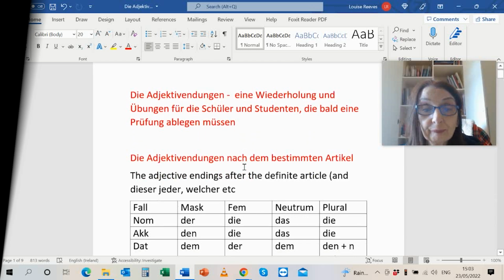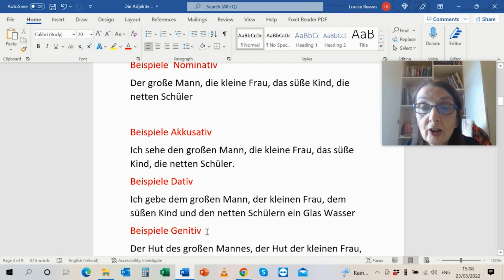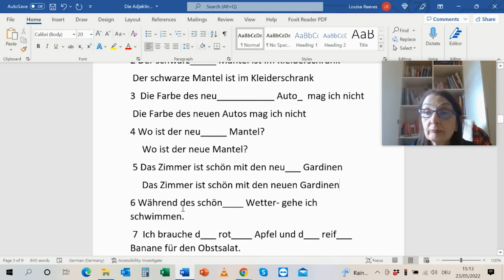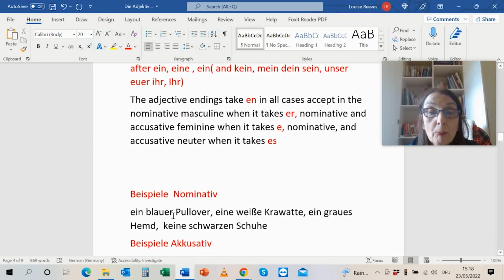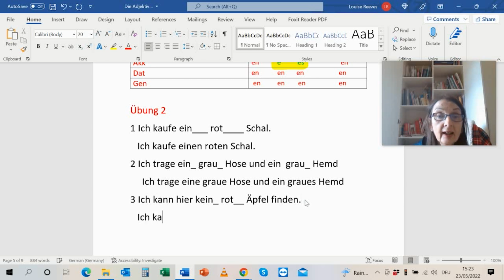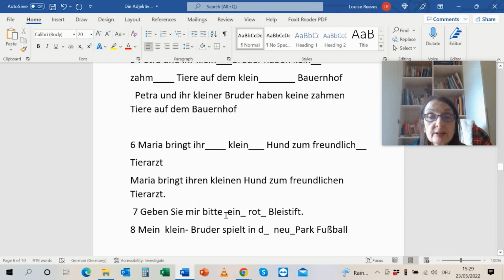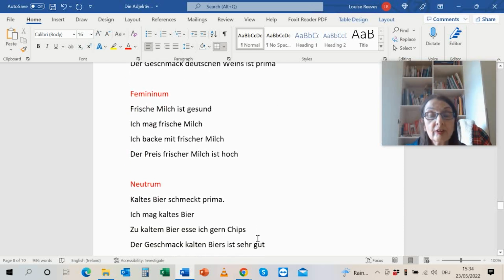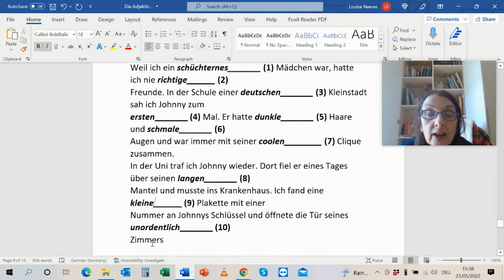A1 Lesson 42 - Die Adjectivendungen | The Adjective Endings - Learn German for Beginners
In this video I teach you how about all of the Adjective Endings in German. You will learn the different rules that apply to the Adjective Endings. You will learn useful tricks about how the Adjective Endings change in each case. You will also be given examples of exam questions to help you solidify the Adjective Endings.